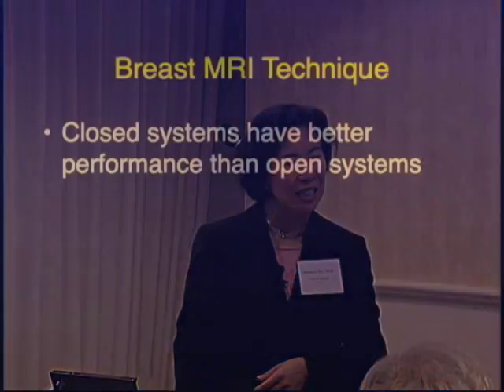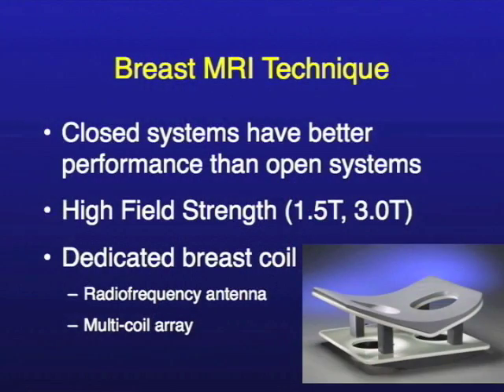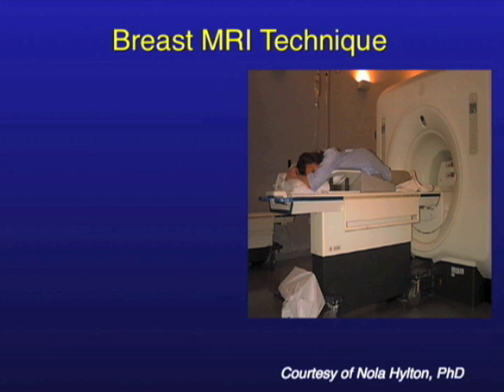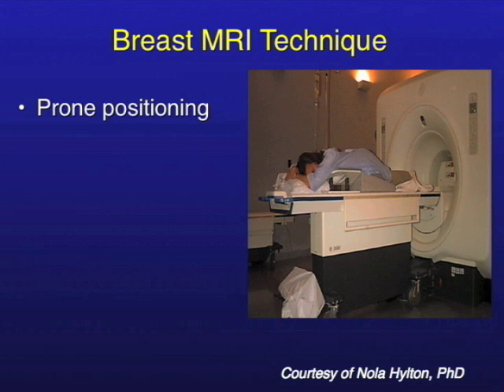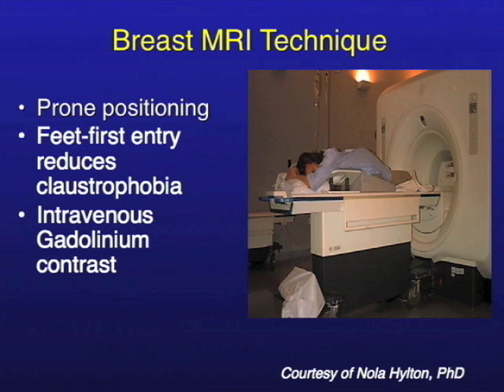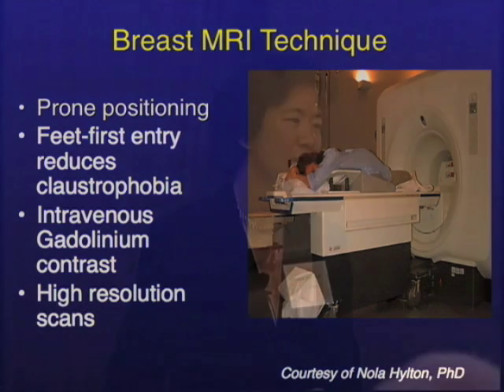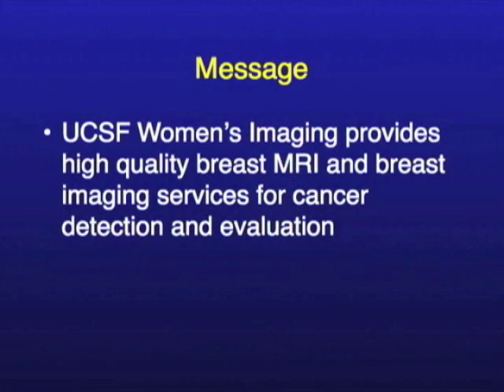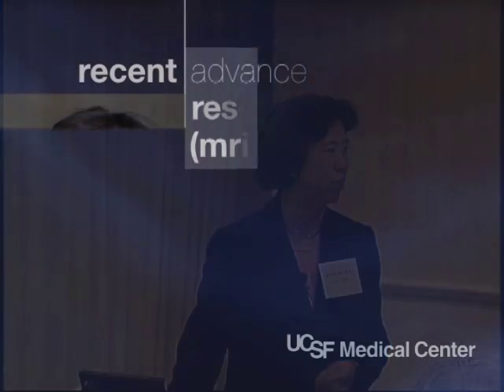UCSF Radiology: Getting An MRI Exam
UCSF Radiologist Dr Bonnie Joe describes the type of high-quality breast MRI exam patients receive at UCSF.